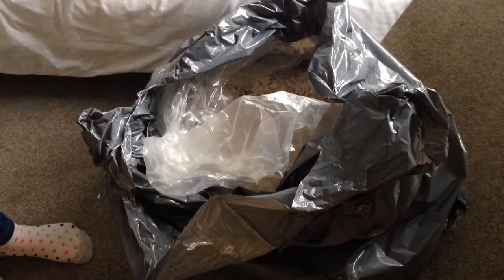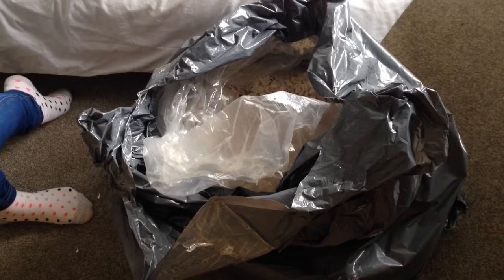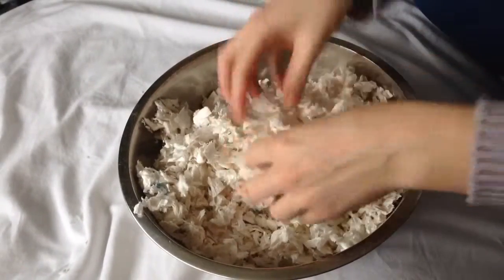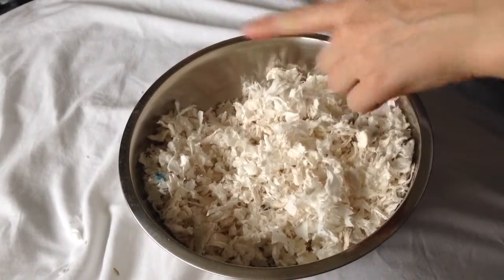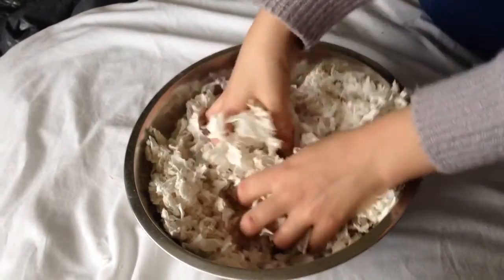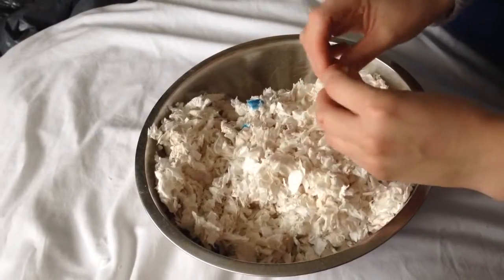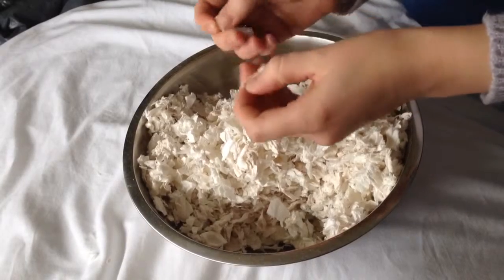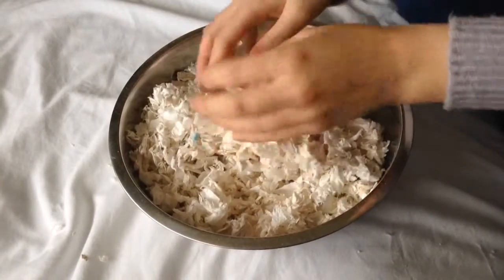Review: Fitch Hamster Bedding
My thoughts and opinion on fitch bedding.